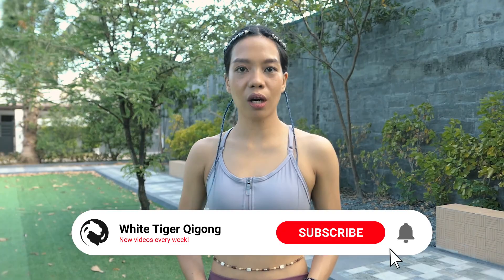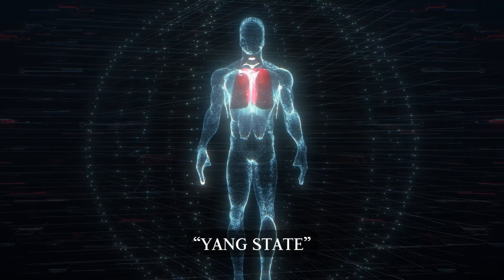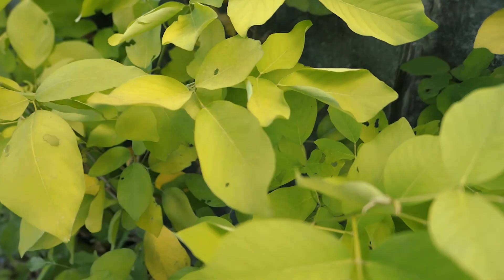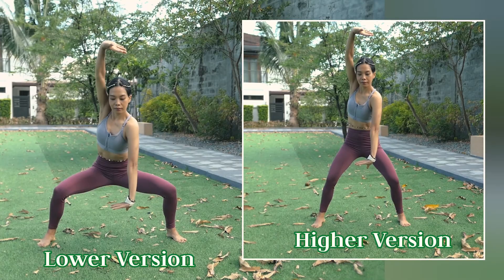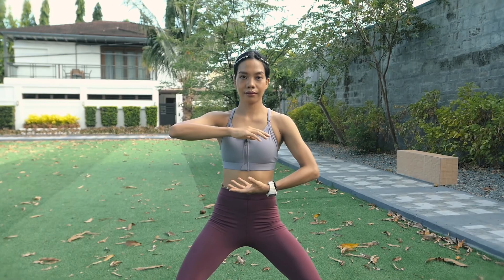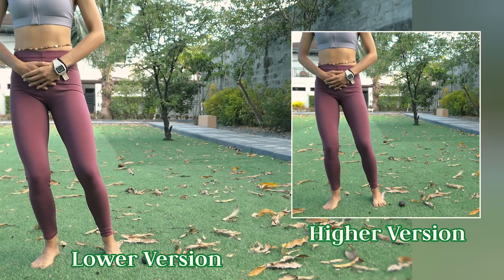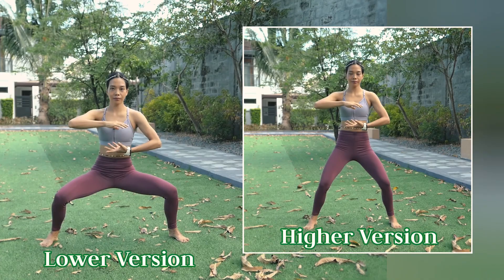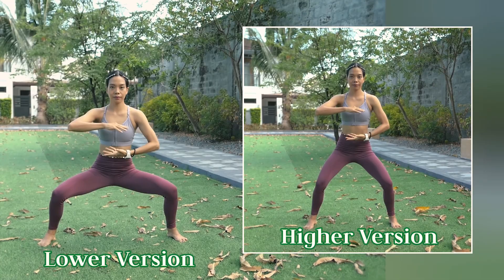Best Qigong Flow To Relieve Stress | Quick & EASY 🎋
Stress is a common issue that most of us deal with every single day. Stressors are a factor in Heart disease which tops the leading cause of death in the world today. This short routine of Separating heaven and earth allows your body to have that good organ massage inside and help expel the emotional build-up that causes stress.

In this fast paced world it is always good to have exercises that help with mindfulness and intentional living. This qigong routine will help in dealing with stress, using the White Tiger Qigong system.

Today, there so many different biohacking methods on how to improve different aspects of health. White Tiger Qigong is a medical qigong system which aims to connect and be a bridge of the past and the present. Through this, it is aimed to understand how the past and the present can complement each other and can be used as a valuable tool for practice. This can be used as a very effecient tool that can adapt to all to help one reach their fullest potentials and optimum health.